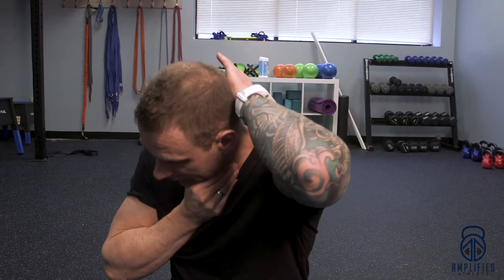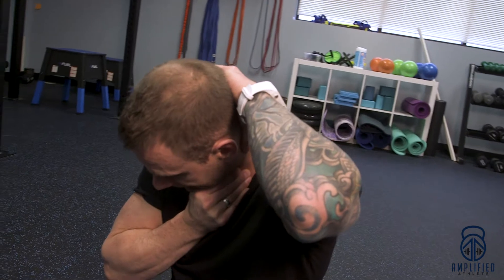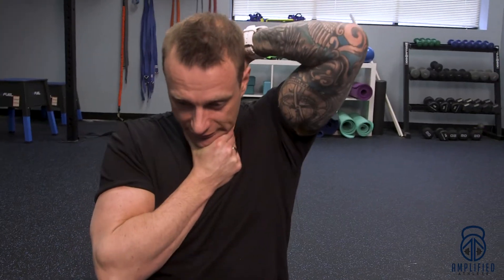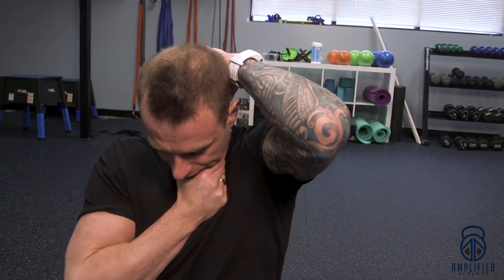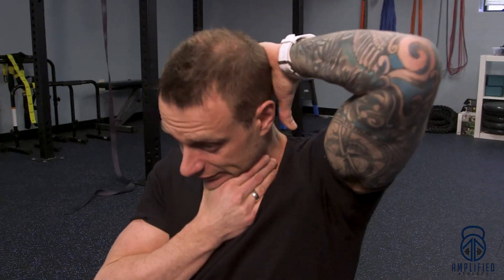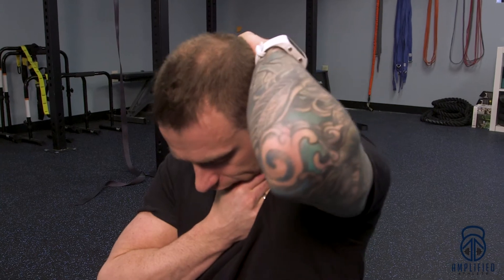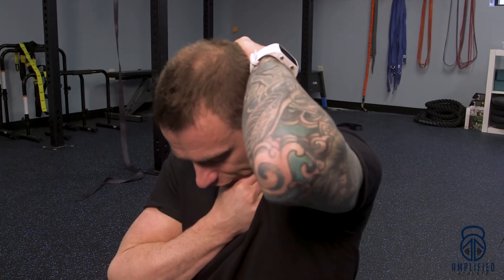Upper Cervical exercises | Mobility Series | The Amplified Athlete